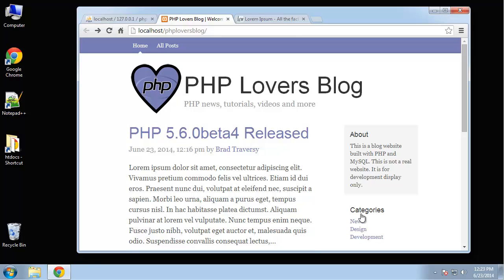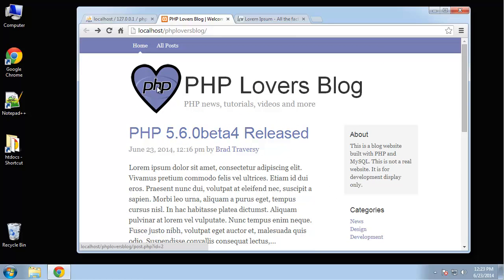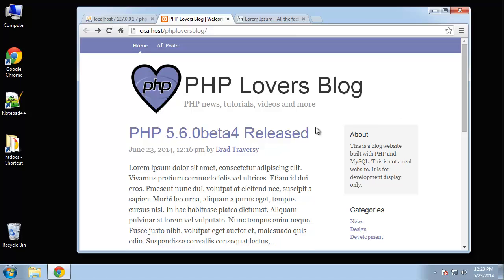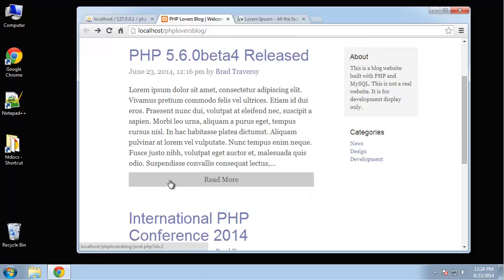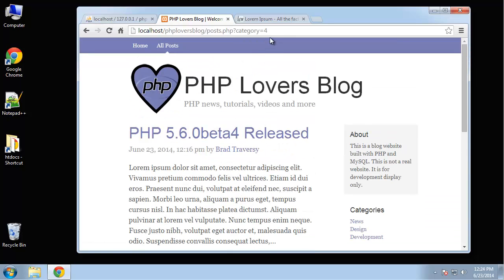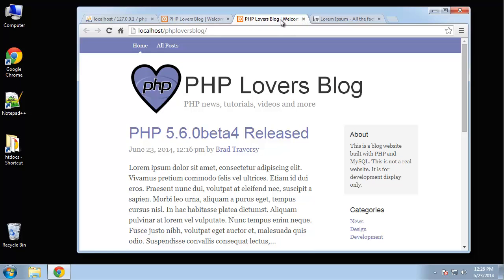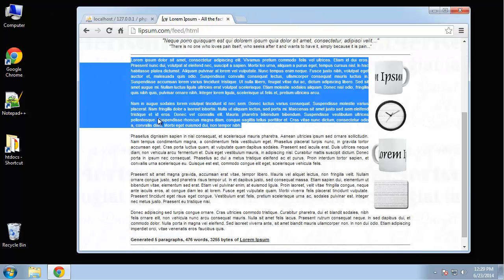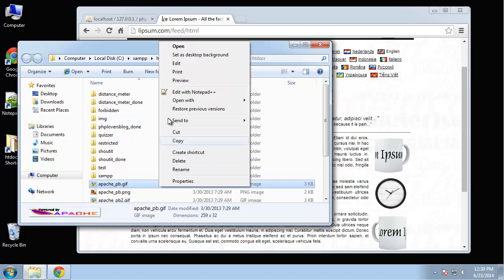Learn how to create a PHP Lovers Blog using PHP and MySQL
In this series, we will create a PHP Lovers Blog using PHP and MySQL. You will also learn about OOP PHP, MySQL CRUD, Custom Database Library and Form Validations.

Part 1:
In this video, we will create a Folder structure for blog.